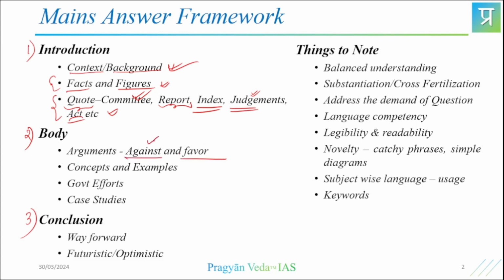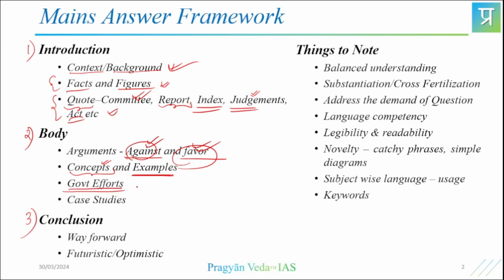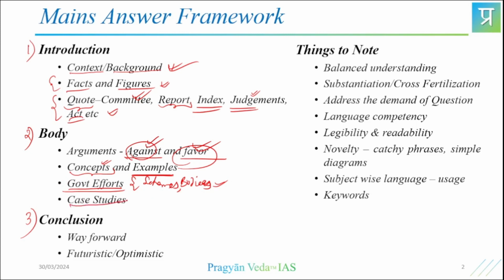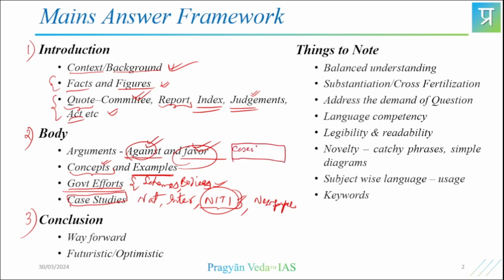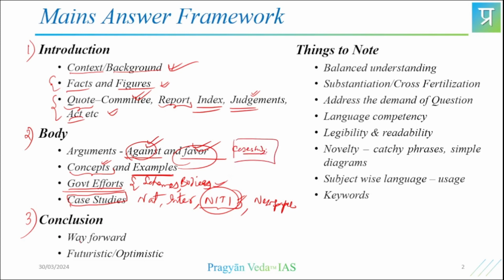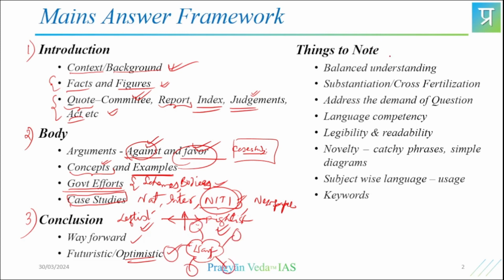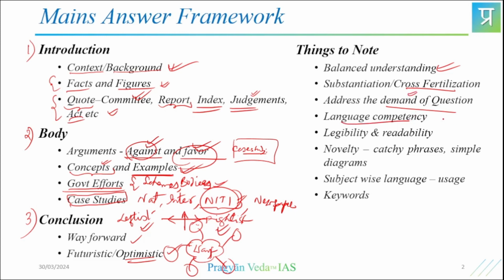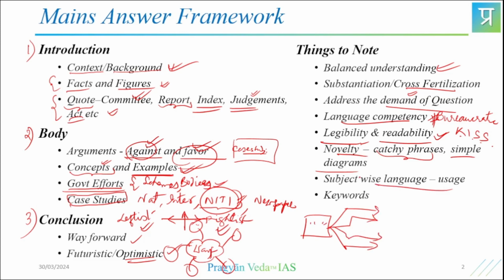Mains Answer Writing Strategy | Pragyān Veda IAS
Free Initiatives for UPSC IAS Exam on YouTube

1) ‘Prelims Synthesis’ – A 60 days thematic revision for Prelims
2) ‘Mains Manthanam’ – Contemporary Affairs analysis covering 100+ issues cutting across all the General Studies papers for Mains
3) ‘The Social Thinker’ – Applied sociological analysis on Current issues. A game changer for aspirants with Sociology optional.